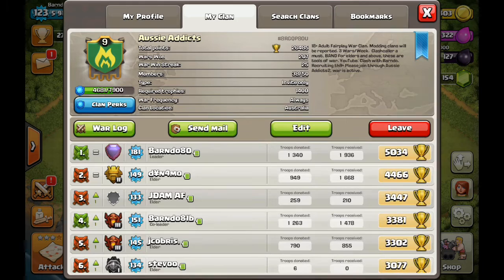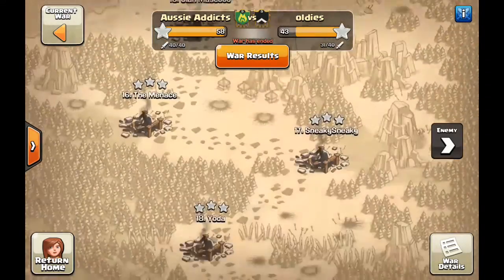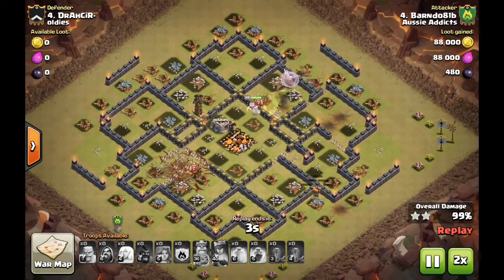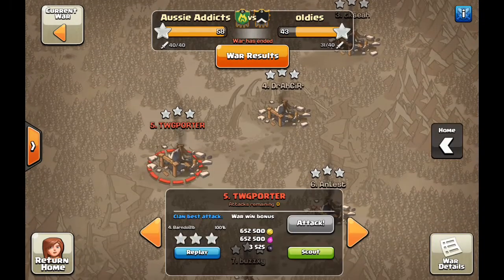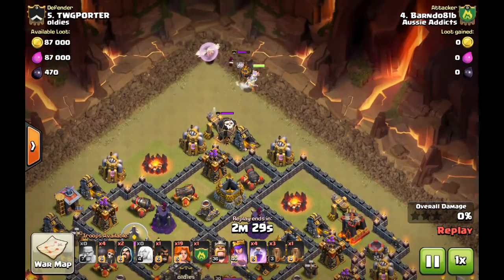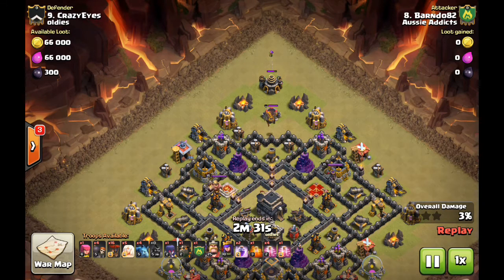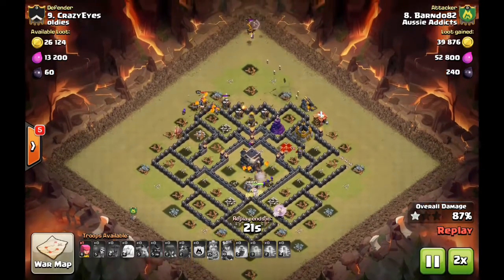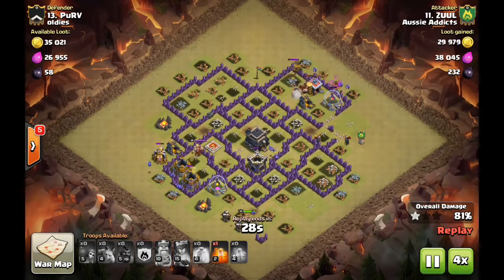War Win 207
Aussie Addicts vs oldies, 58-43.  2x th10 Walk Mass Valk, th11 Hit Down , 2x th9 raids.